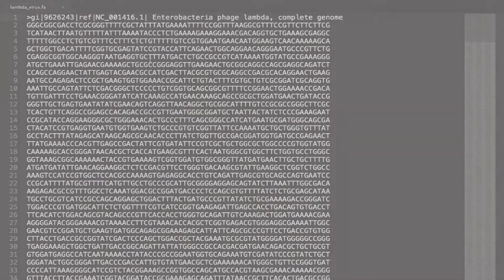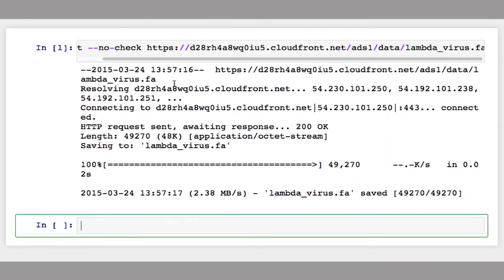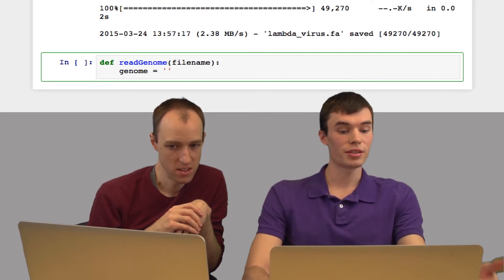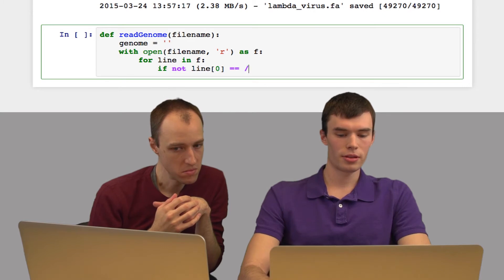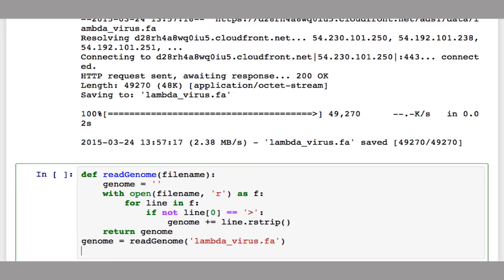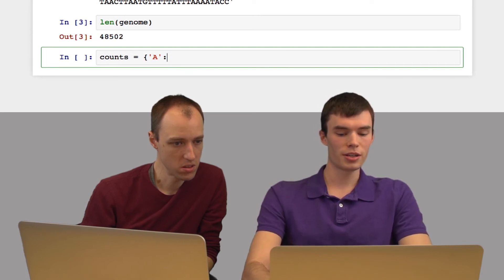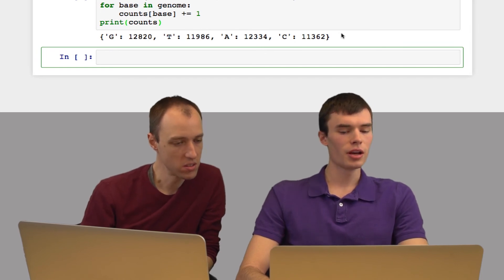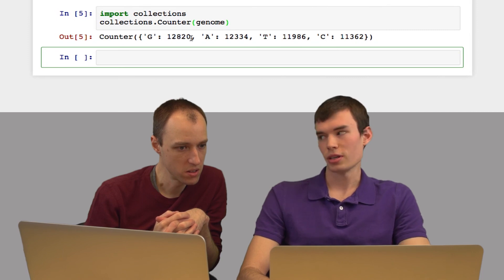ADS1: Practical: Downloading and reading a genome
In this practical session with Jacob Pritt, we discuss the FASTA format, which is a typical file format for storing reference genomes.